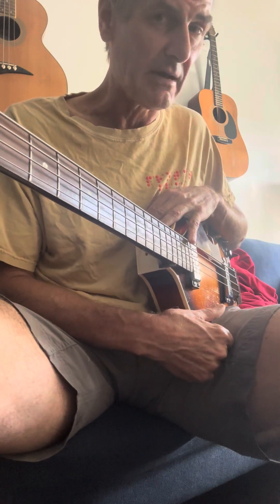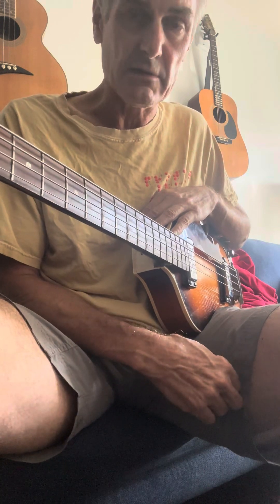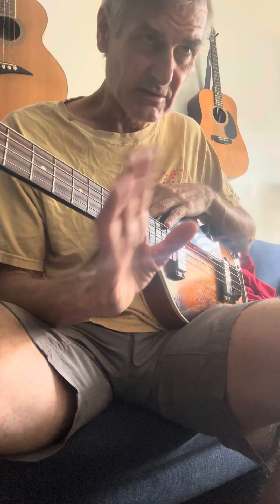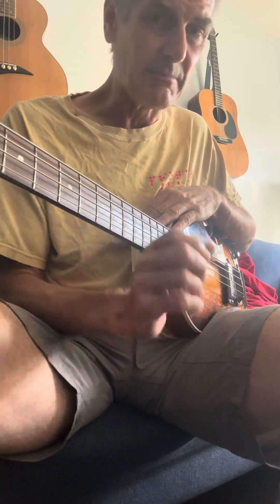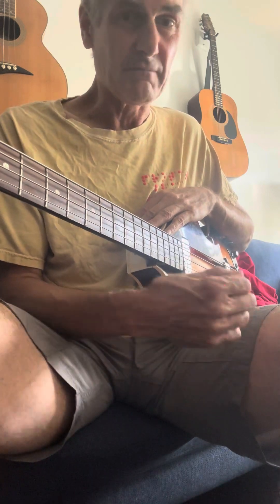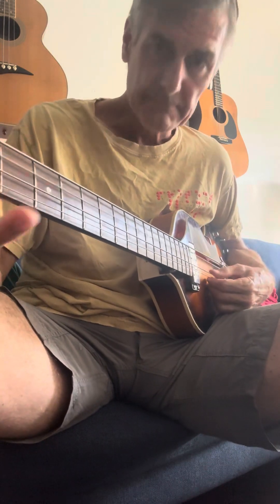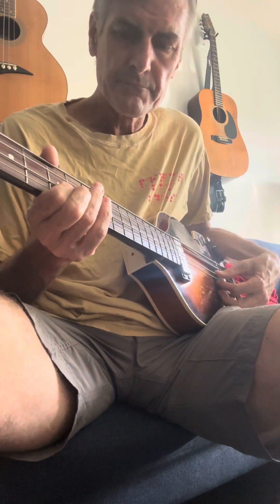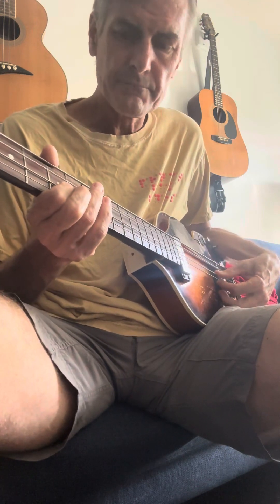Majesty Crush “Sunny Pie” bass tutorial.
“Sunny Pie” is the first single Majesty Crush released on our own Vulva Records in 1991 and available now streaming and on the “Butterflies Don’t Go Away” double LP on the  Numero label.

We recorded it in the side room of the Tempermill Studio in Ferndale, Michigan with Mike E. Clark, whom Odell the drummer and I had worked with when we were in Spahn Ranch — he was friends with our late singer Bob Sterner. It’s one of the first songs where our guitar player Michael Segal see a six-string, as opposed to the three-string we used to write the B-side, “Cicciolina.”

What I learned from making this tutorial is that the song was apparently sped up when it was mastered and pressed, because when I play it, it sounds in tune when I go up one fret — starting at A sharp.

For the purpose of the tutorial, however, I’m playing it the way I wrote, recorded and played it live.

The verse is basically alternating bass “shapes” as I called them on the D string, landing on the A note and bouncing off the open A string.

The bridge is E to D, which I played on the G string, as David sang it pretty high (“For so long…”).

Then the verse is E on the A string then GGG-D on the D and A string.

The very last chorus, kind of an outro, holds the E longer before the GGG-A resolution , which was Michael’s idea to create a deeper kind of riff that held the E a little longer to build a kind of darker tension as David bids adieu to his beloved Sunny Pie in a low speaking voice.

Thanks for Henry Boyer for the request for this video.